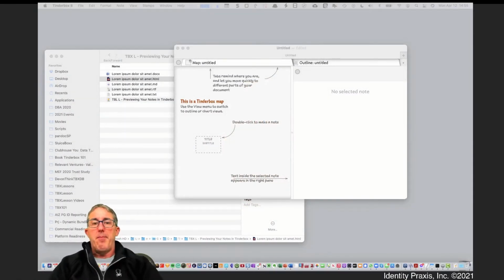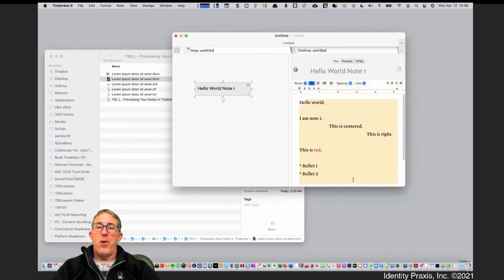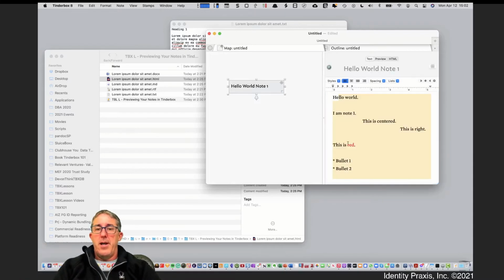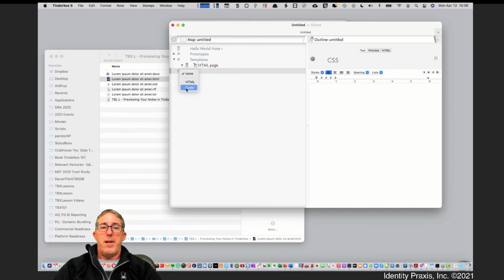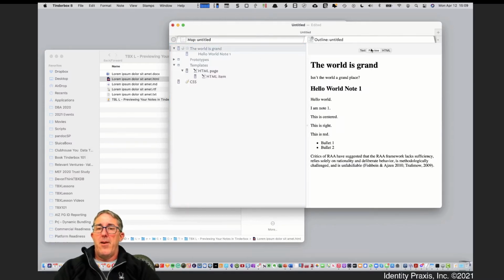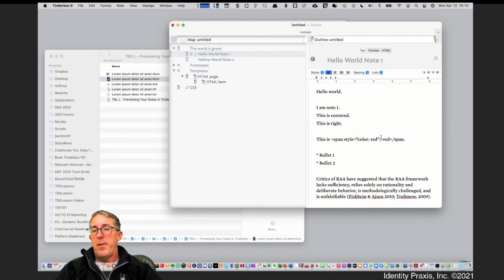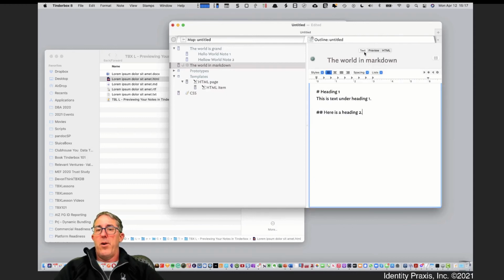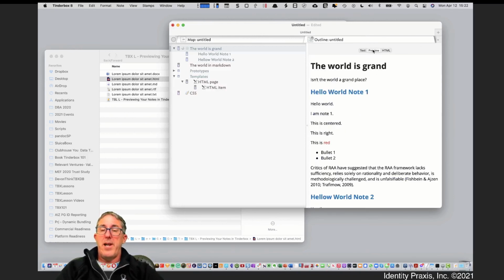Tinderbox Video - Previewing Your Notes in Tinderbox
This is a fundamental lesson for getting the most out of Tinderbox.

In this lesson, I provide an overview of the text field (aka $Text attribute) and the Preview feature of Tinderbox. I touch on the differences between RTF, text, markdown, and HTML text formatting standards. These standards ensure that your content can be reliably human-readable and renderable across platforms applications, like computer browsers, text applications, MSFT Office apps, Google Apps, Adobe Acrobat, etc. I explain, with examples, how the Preview window in Tinderbox is a lightweight browser that takes its display rendering instructions from Tinderbox templates.

You’ll find a Tinderbox reference file for this video on the Tinderbox Forum